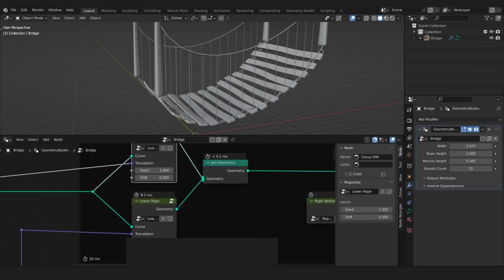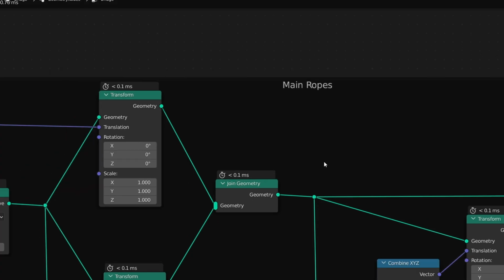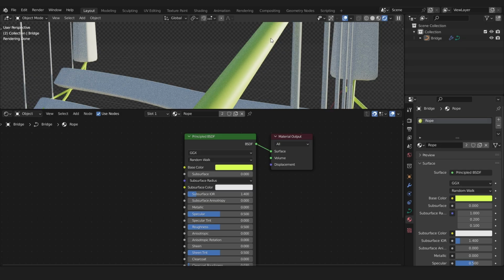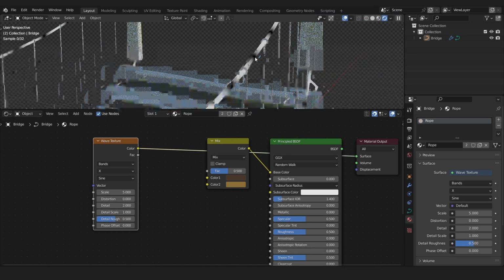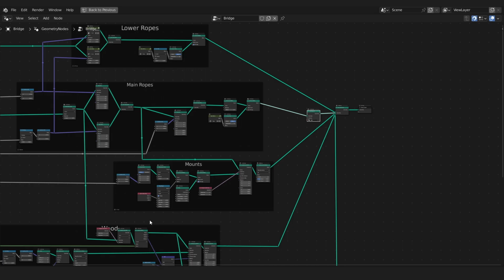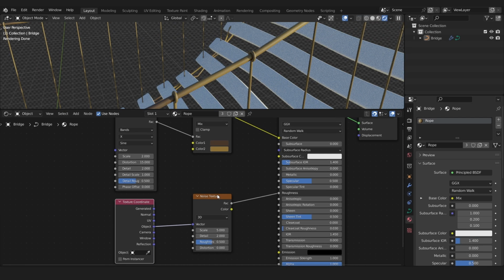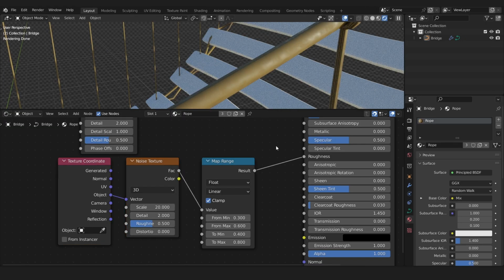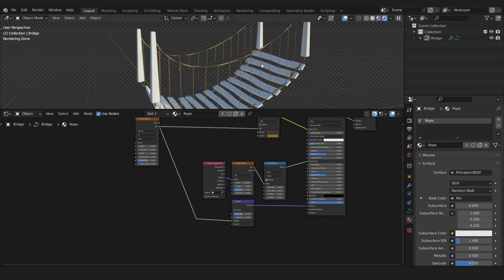Create The Ropes Material | Part 11